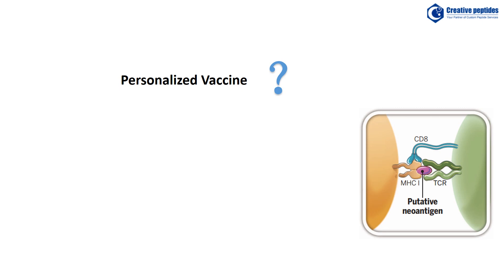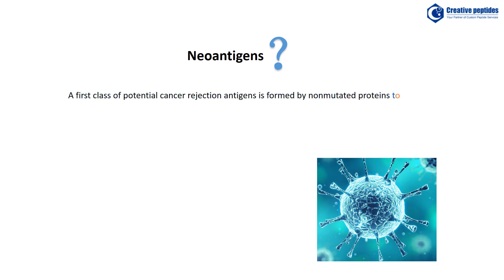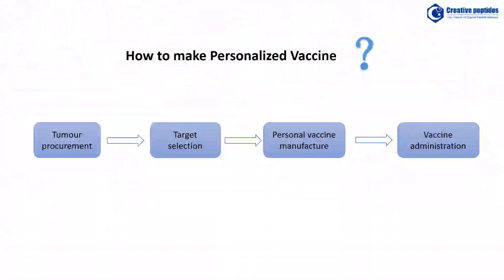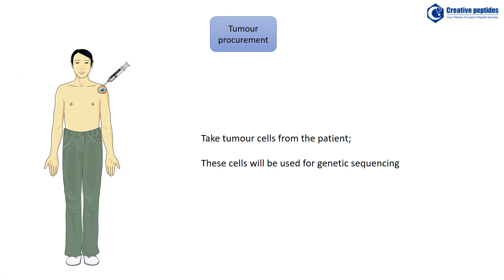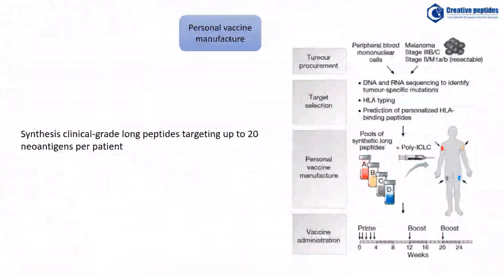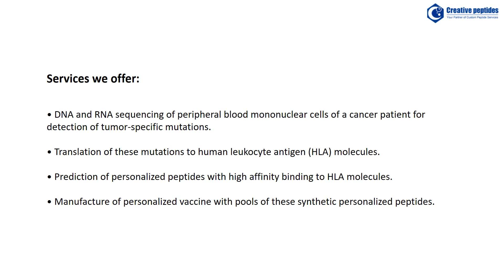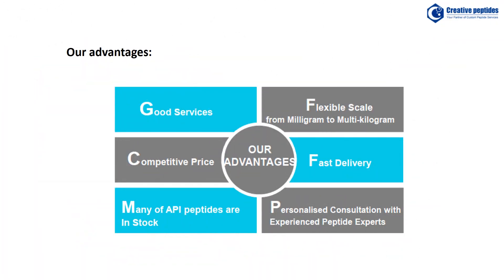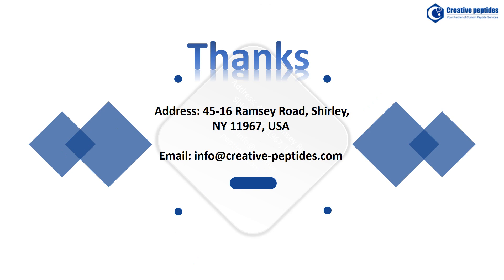Neoantigen Vaccine Creative Peptides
Neoantigens is a class of HLA-bound peptides that arise from tumor-specific mutations. They are highly immunogenic because they are not present in normal tissues, thus can be used as biomarkers differentiating cancer cells from normal cells. It has been shown that recognition of these individual-specific neoantigens opens a new door for cancer immunotherapy.